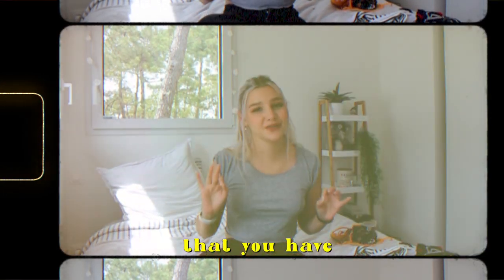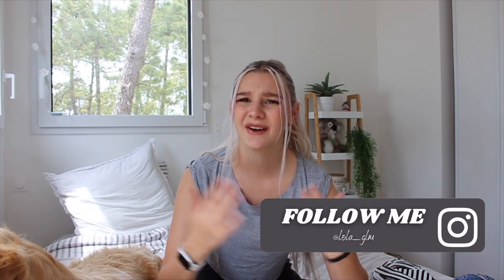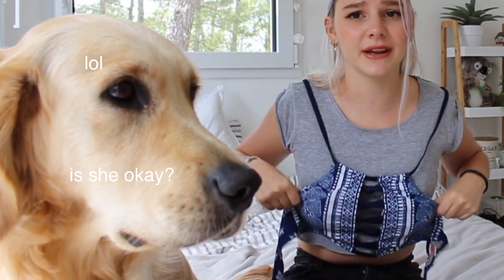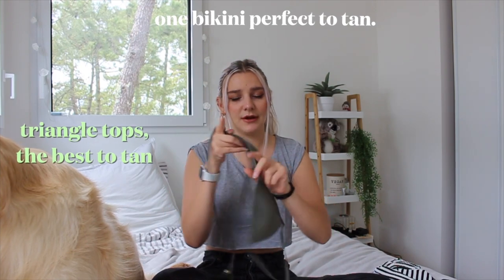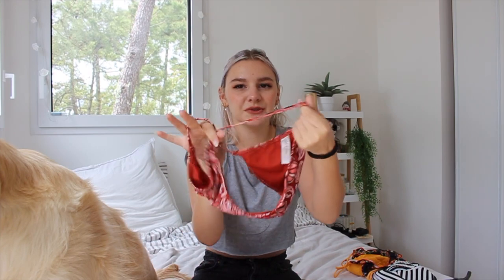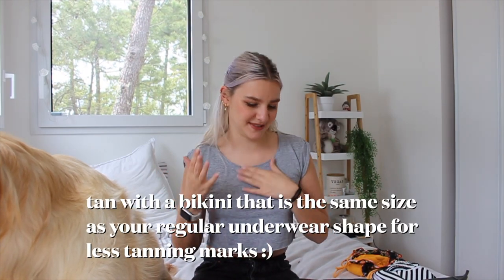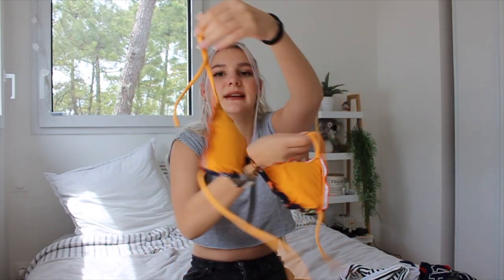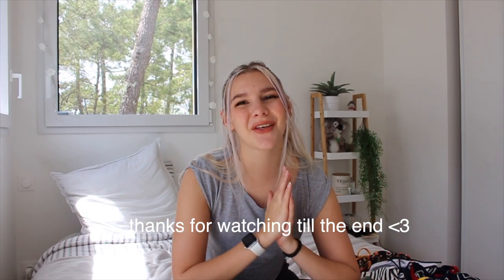Bikinis you NEED in your life | Must Have Bathing suits | My Bikini Collection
✨ In Today's video, I go a bit more in depth into my bikini collection that I posted a couple of months ago. I show you bikinis that you need in your life aka some must-have bathing suits for every situation. Please bear in mind that only having one bathing suit is completely fine, I am aware of my privilege. You really don't need any new bikini but if you are like me and you like having excuses to buy more, this is your sign to do so.  In this video, I explain my favorite type of bikini based on some activities or scenarios such as my favorite bikini top to tan. ✨

00:00 explaining the concept + my cute dog
01:19 you need a bikini for (1)
02:50 you need a bikini for (2)
04:58 you need a bikini for (3)
05:52 you need a bikini for (4)
07:16 you need a bikini for (5)
08:51 you need a bikini for (6)

Hi! 🌸🌼 Thanks for clicking on this vid. My name is Lola, I'm 19 years old, French & crazy about organization, school notes, productivity and lifestyle content.

✰goodreads: Lola Glm

faq: 🌞✨
name: Lola
age: 19 yo
where are you from: France
what do you study: English literature at uni
what software do you use to study: fcpx & procreate